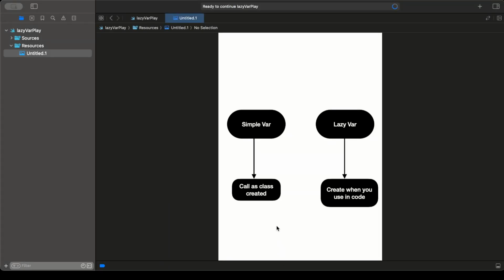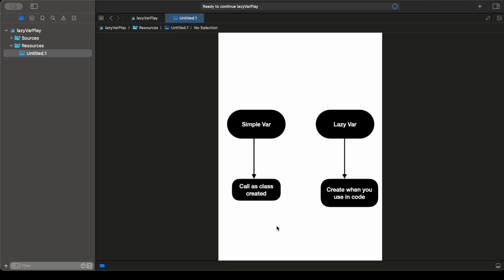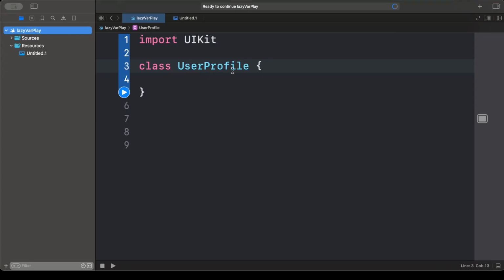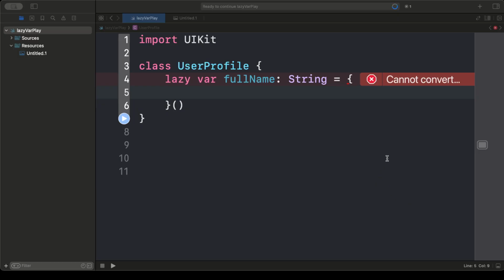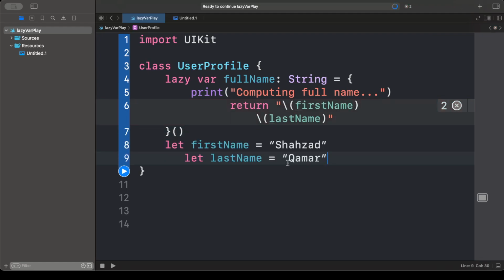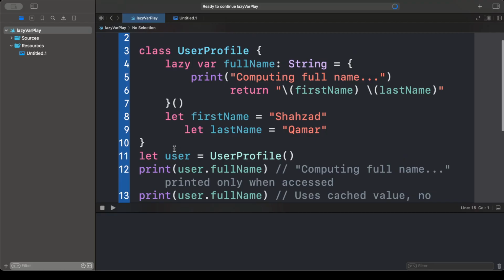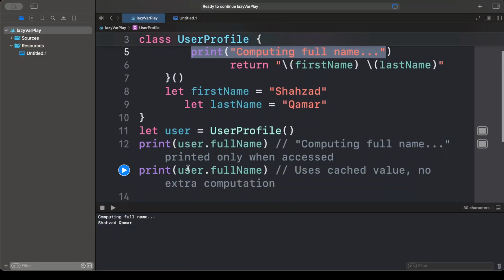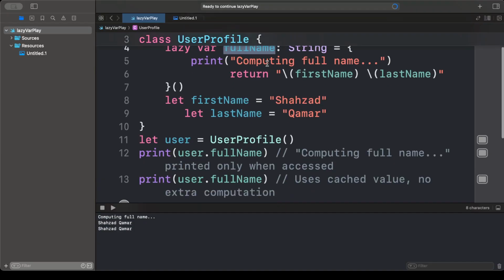Swift iOS lazy var vs var Explained! When & Why to Use Lazy Variables in Swift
Swift iOS: lazy var vs var – When to Use Lazy Variables?

Are you wondering when to use lazy var in Swift instead of a regular var? In this video, we’ll break down the difference between lazy var and var with real-world examples.

What You’ll Learn:
✅ What is lazy var in Swift?
✅ How does lazy var differ from a normal var?
✅ Performance benefits of lazy variables
✅ Best use cases for lazy properties in Swift
✅ Live coding examples & tips

If you're an iOS developer working with Swift, SwiftUI, or UIKit, mastering lazy variables will help you optimize your app's performance!

Watch till the end to boost your Swift coding skills!